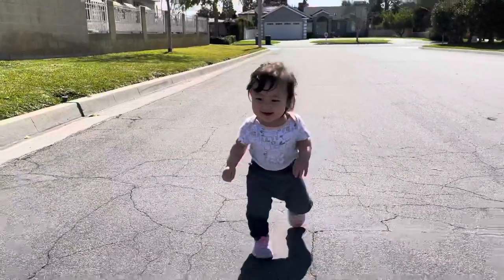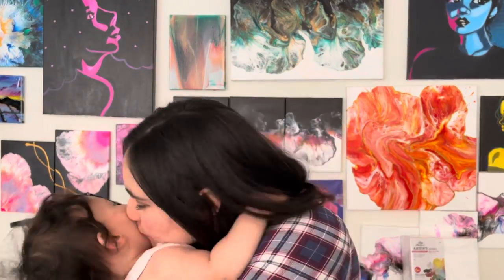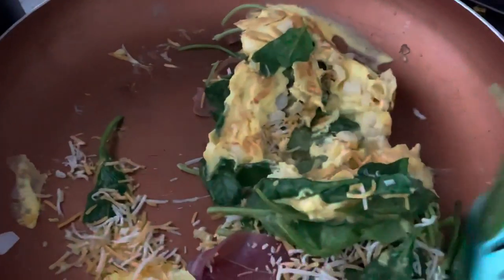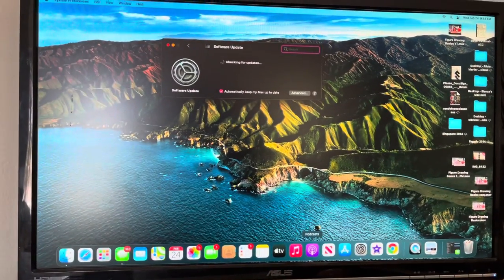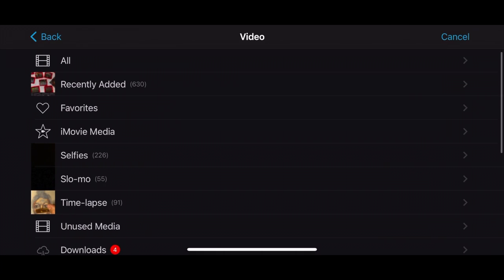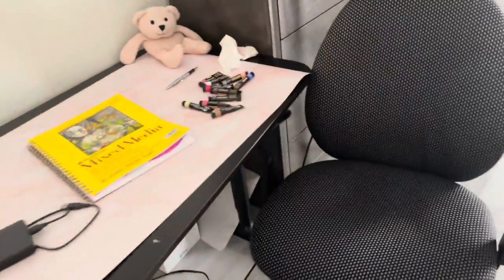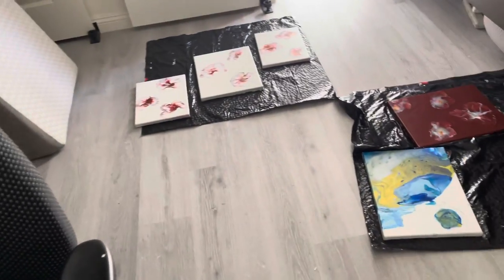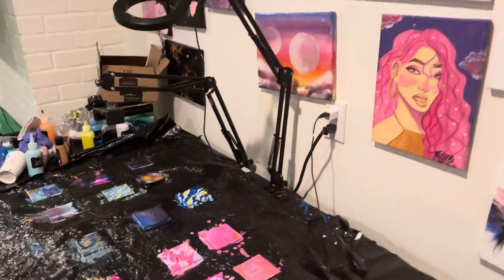Art Mom Vlog 1: Art, Computer Troubles, and Baby Walking!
Here is a quick vlog showing you a glimpse into being a mother and artist. Walking babies and computer troubles. This is the reality of making content while being a full time mom. This one is the first of many updates where I will let you in on parts of my life that nobody really sees. I think it’s important to bring you on the journey with me because you can learn so much from all of the obstacles I encounter!